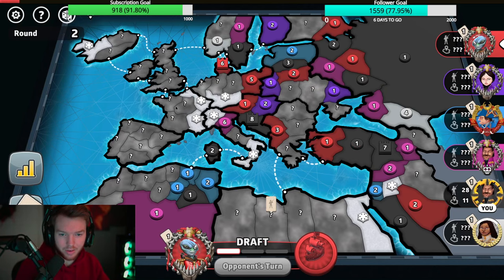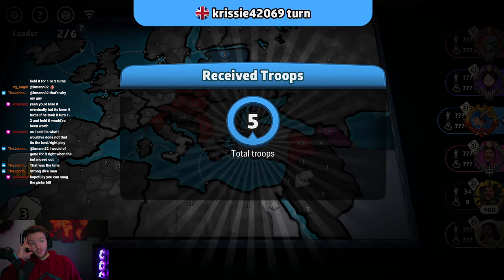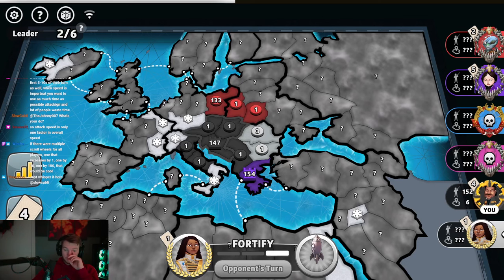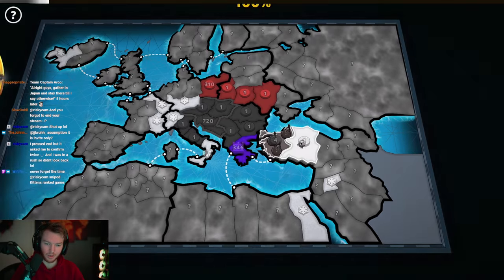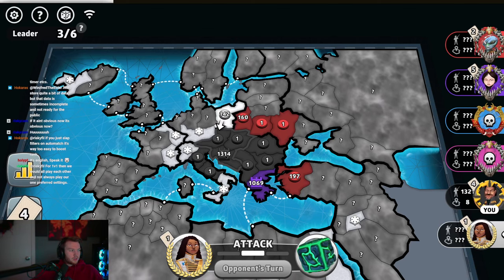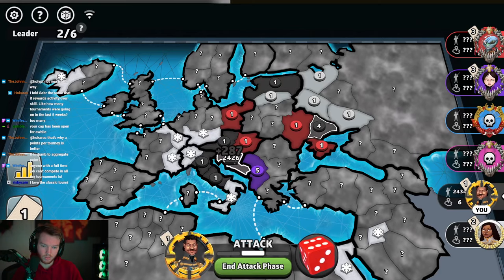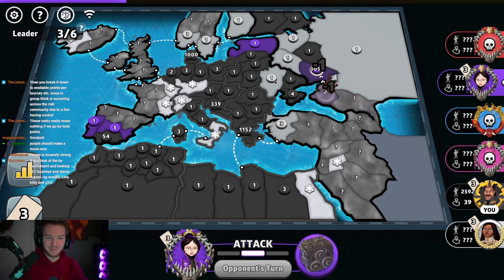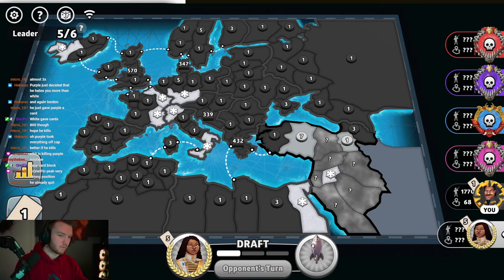Expert - Grandmaster Ranked caps SHEESHH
At the time of this Upload I am ranked 37th in the World! I lost a bit due to some suspicious activity in my games. I am not able to get these RP back…I have to earn them back. If you want to not miss my FULL Rank up series. Come Watch Me on Twitch.

If you would like to join me on my Live Streams On twitch!

This is the MAIN RISK DISCORD Invite Link

JJbruhh